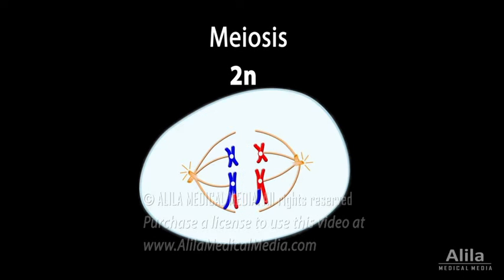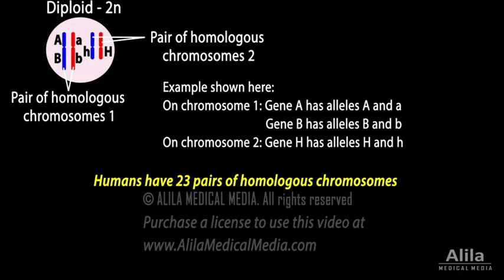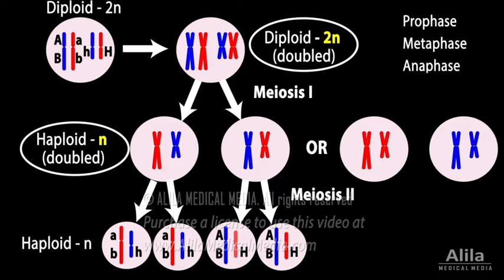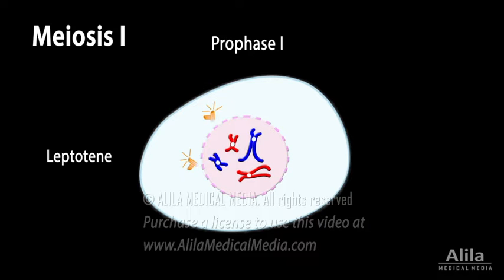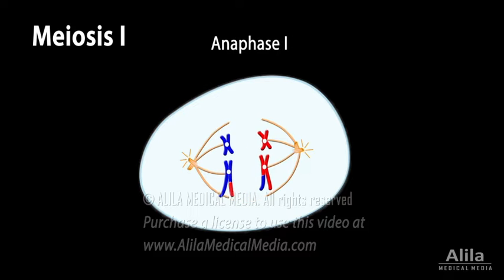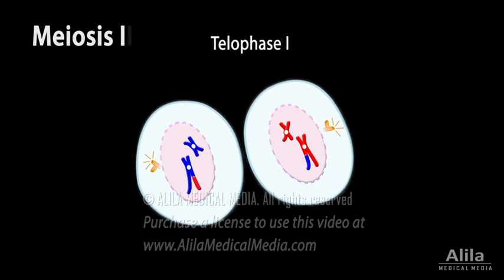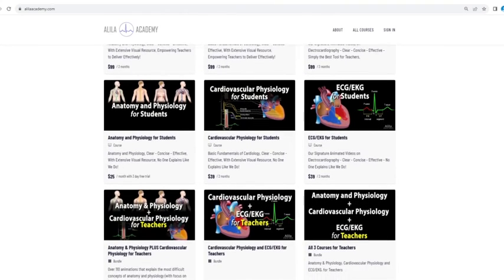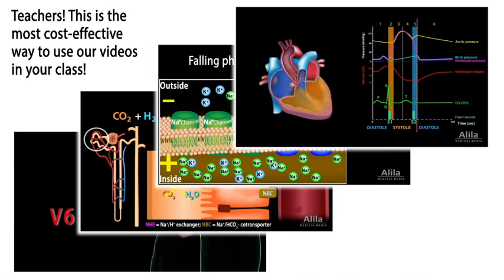Meiosis, Animation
Meiosis cell division; significance; phases of meiosis I and meiosis 2.